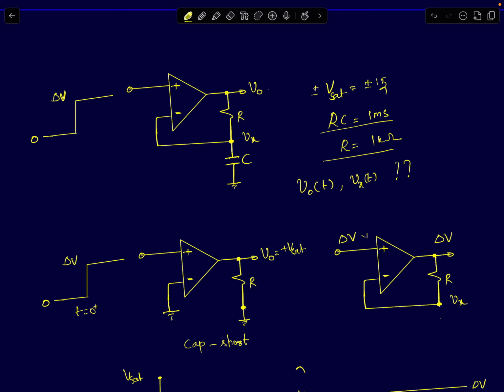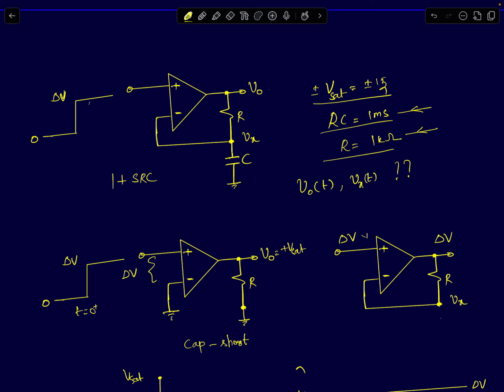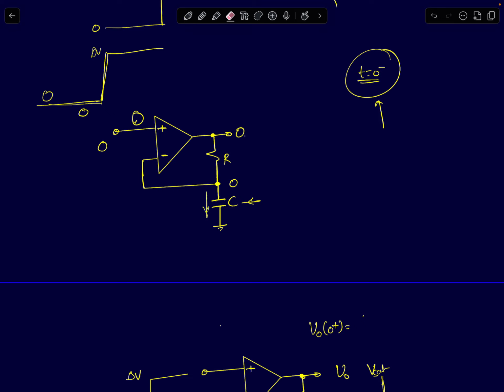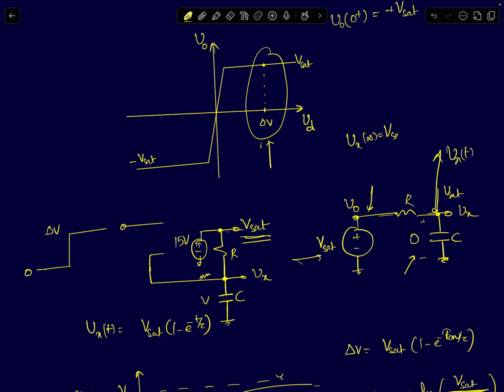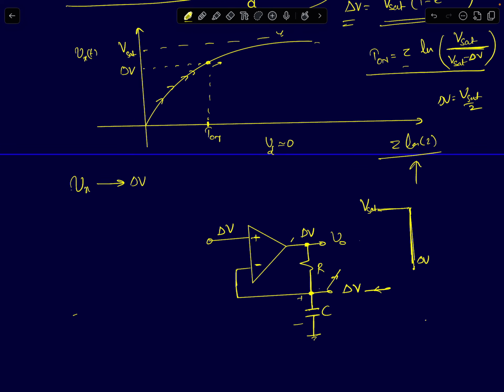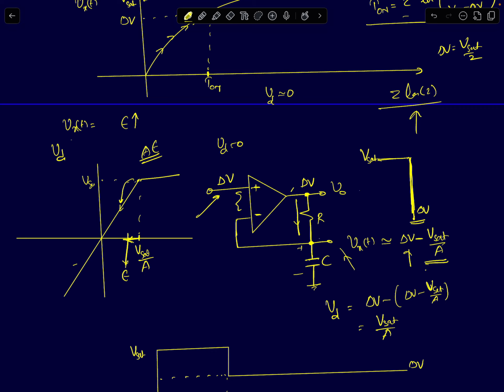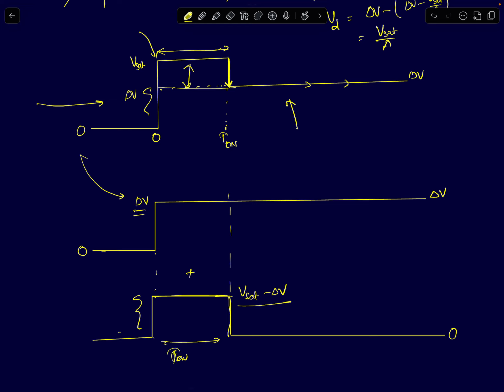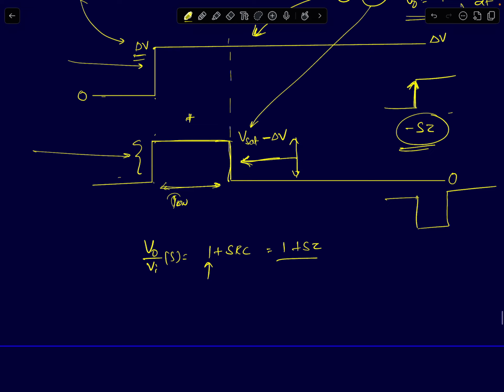AE Lecture 24.d) Step response of Non-inverting opamp RC differentiator